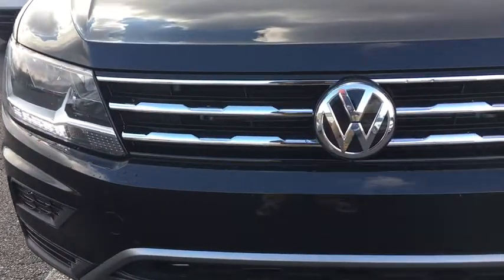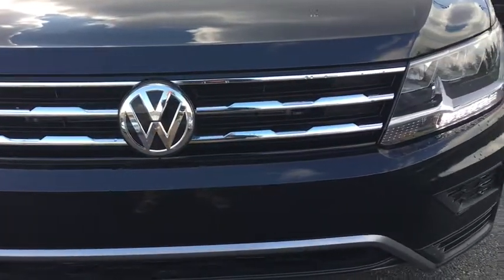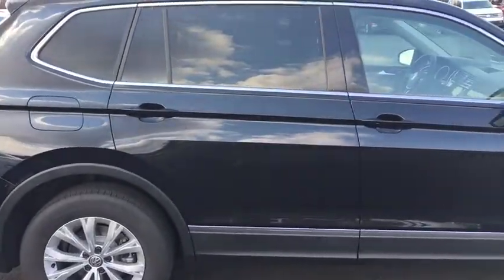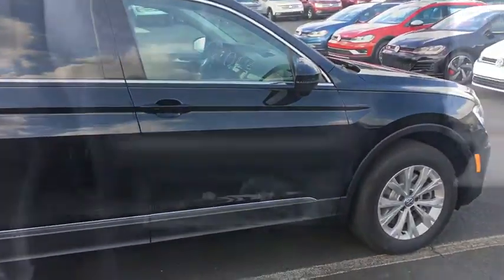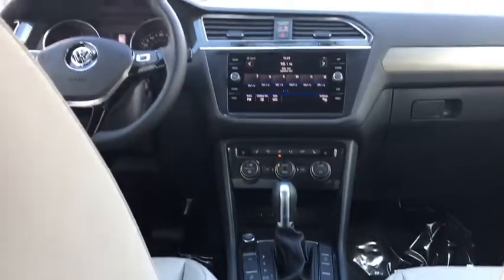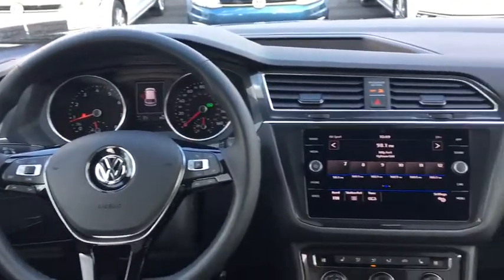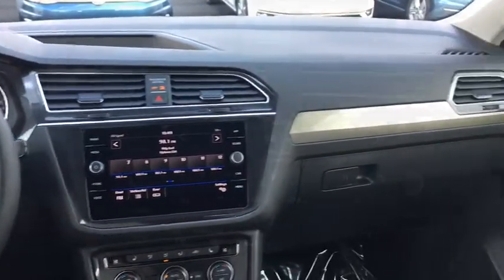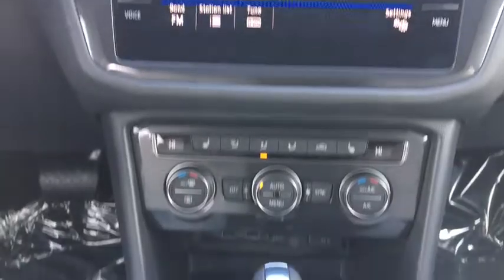2018 Volkswagen Tiguan Lansdale, Doylestown, Philadelphia, Warrington, Collegeville, PA 18V1757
Deep Black Pearl Metallic New 2018 Volkswagen Tiguan available in Lansdale, Pennsylvania at North Penn VW Mazda. Servicing the Doylestown, Philadelphia, Warrington, Collegeville, PA area.

LUGGAGE NET  -inc: For securing items in the cargo area,ROADSIDE ASSISTANCE KIT  -inc: booster cables  warning triangle  LED flashlight  work gloves  PVC tape  multi-tool  blanket  poncho  whistle  cable ties and bandages,2-ROW RUBBER MATS KIT  -inc: Monster Mats w/logo (set of 4) and heavy duty trunk liner w/VW CarGo blocks,PANORAMIC SUNROOF PACKAGE  -inc: power tilting and sliding front section and fixed rear section w/ambient lighting,Turbocharged,All Wheel Drive,Power Steering,ABS,4-Wheel Disc Brakes,Brake Assist,Aluminum Wheels,Tires - Front All-Season,Tires - Rear All-Season,Temporary Spare Tire,Heated Mirrors,Power Mirror(s),Integrated Turn Signal Mirrors,Rear Defrost,Privacy Glass,Intermittent Wipers,Variable Speed Intermittent Wipers,Rear Spoiler,Power Door Locks,Daytime Running Lights,Automatic Headlights,AM/FM Stereo,CD Player,Satellite Radio,MP3 Player,Bluetooth Connection,Auxiliary Audio Input,HD Radio,Smart Device Integration,Steering Wheel Audio Controls,Power Driver Seat,Bucket Seats,Heated Front Seat(s),Driver Adjustable Lumbar,Pass-Through Rear Seat,Rear Bench Seat,Adjustable Steering Wheel,Trip Computer,Power Windows,Telematics,Leather Steering Wheel,Keyless Entry,Keyless Start,Cruise Control,Climate Control,Multi-Zone A/C,Premium Synthetic Seats,Driver Vanity Mirror,Passenger Vanity Mirror,Driver Illuminated Vanity Mirror,Passenger Illuminated Visor Mirror,Floor Mats,Traction Control,Stability Control,Front Side Air Bag,Blind Spot Monitor,Tire Pressure Monitor,Driver Air Bag,Passenger Air Bag,Front Head Air Bag,Rear Head Air Bag,Passenger Air Bag Sensor,Child Safety Locks,Back-Up Camera